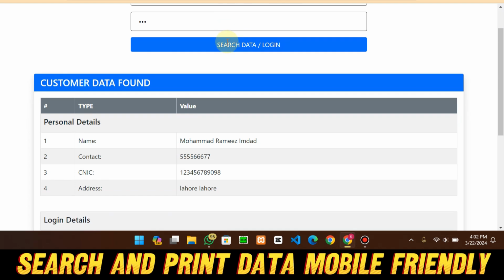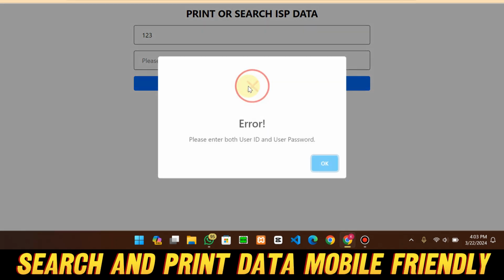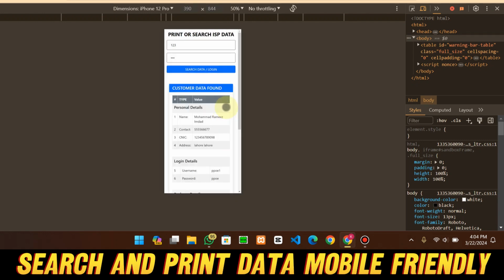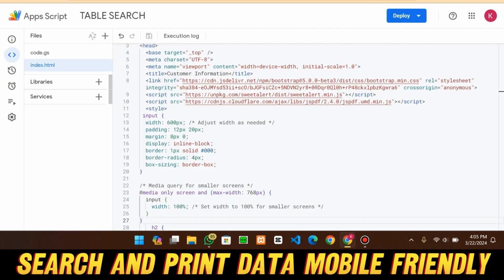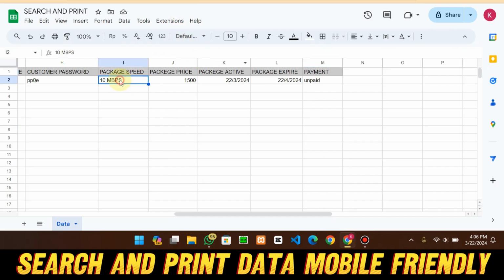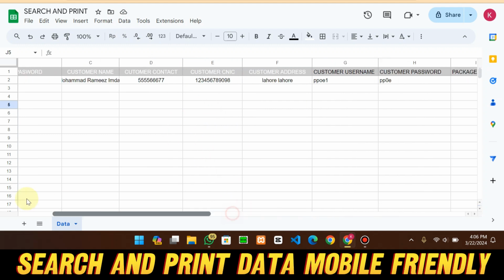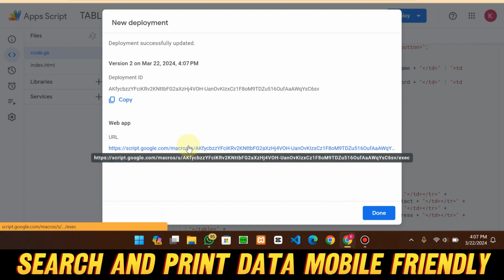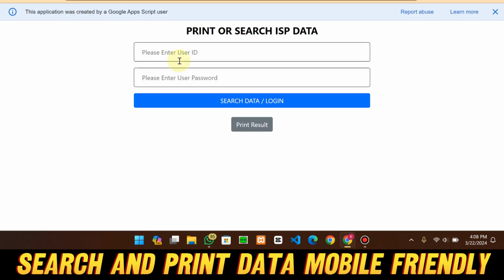Google Sheets WEB APP LOGIN | Search Data | Print Result | R43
Google Sheets WEB APP | Search Data with LOGIN | Print Result | Device Friendly

In this tutorial, we will show you how to create a Google Sheets web app that allows you to search your data and print the results. Using Google Apps Script, we will walk you through the process of setting up login details to ensure your privacy.

💬 Comment "Rameezimdad" if you read this! 😉😉 Your feedback makes us better!